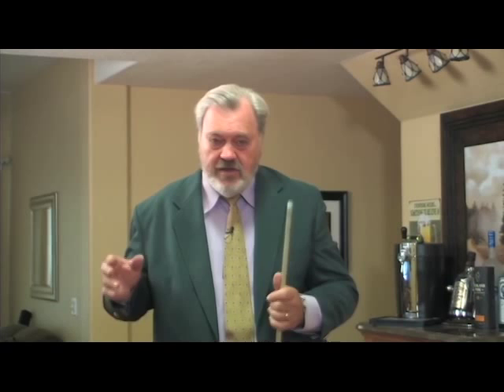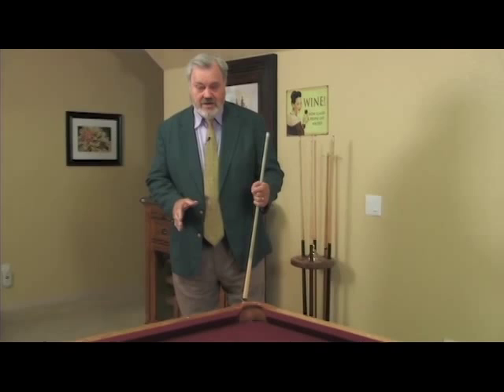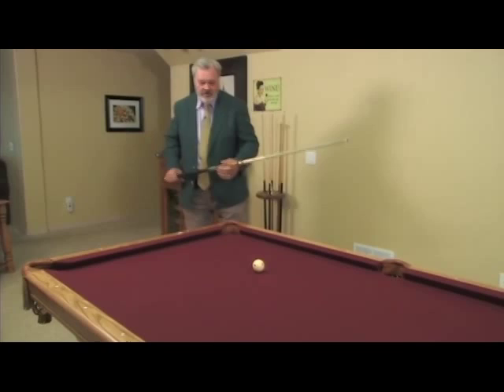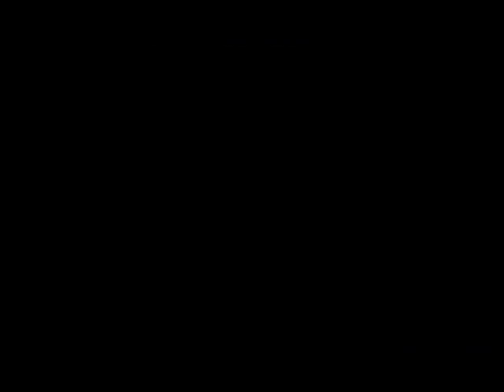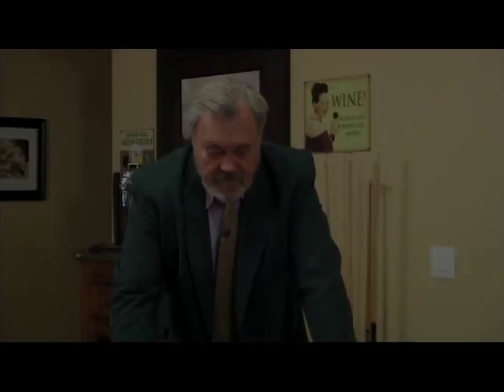Mike Massey Sure Stroke